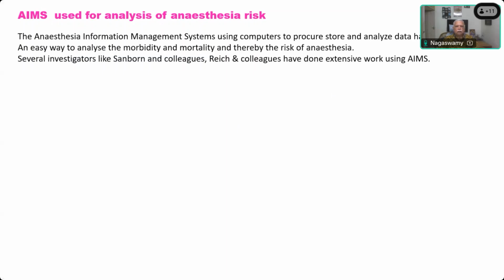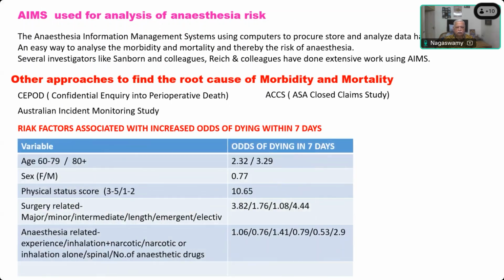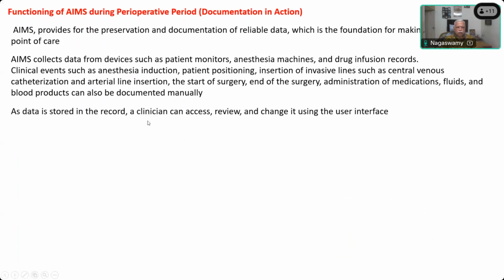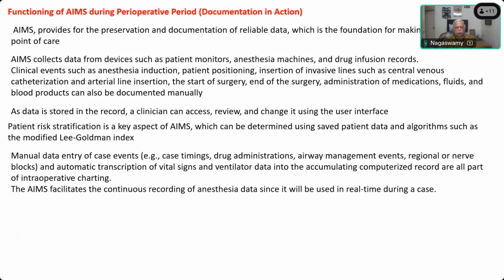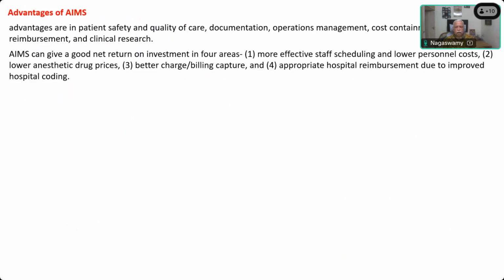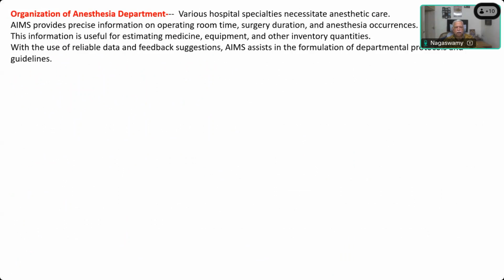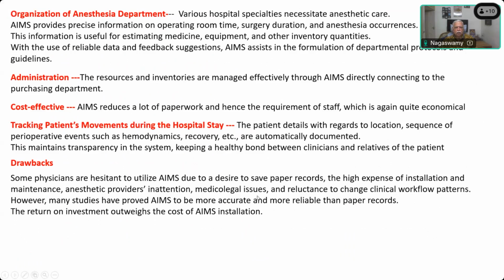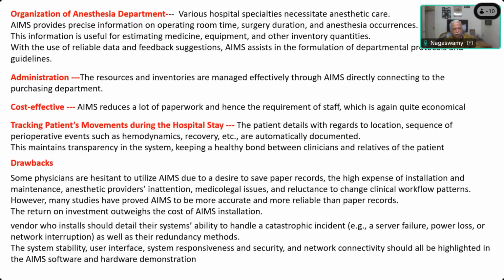29 MARCH 2024 ANAESTHESIA INFORMATION MANAGEMENT SYSTEMS PROF V NAGASWAMY